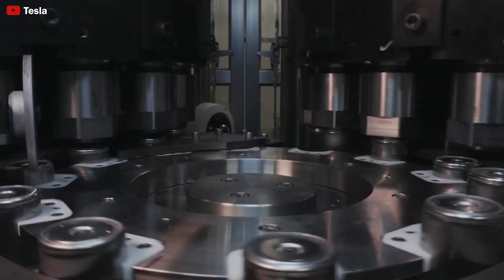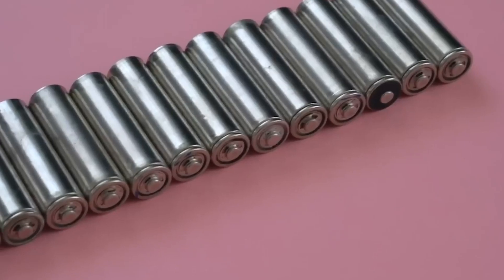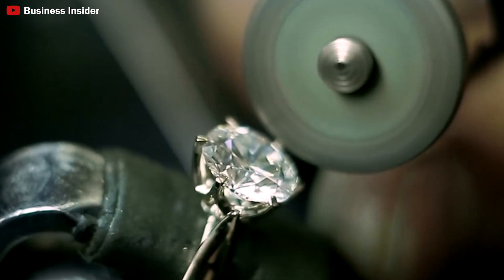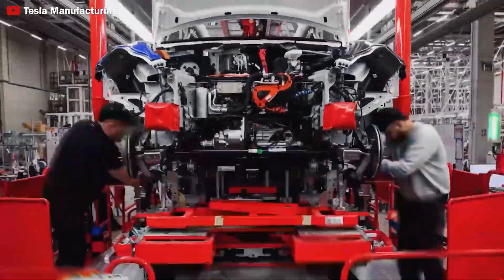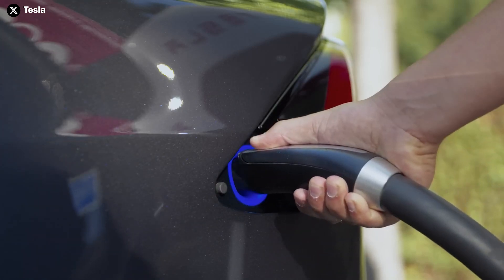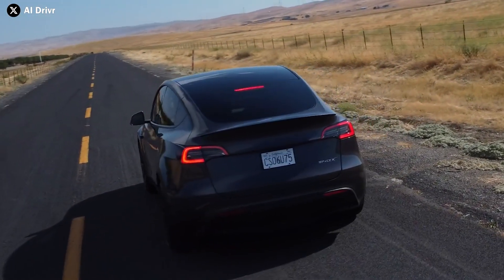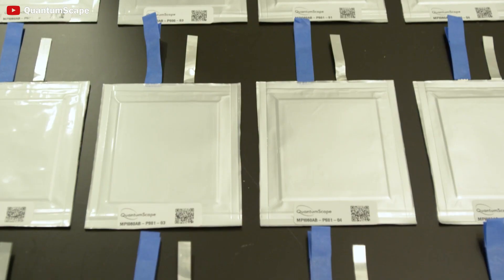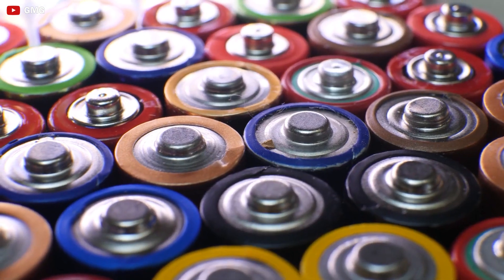It Happened! Elon Musk Confirmed 3 NEVER-SEEN Batteries Tech Will Hit The Market in 2025!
It Happened Elon Musk Confirmed 3 NEVER SEEN  Batteries Tech Will Hit The Market in 2025! These changes make internal combustion engines, coal, and even lithium batteries obsolete, as nano-diamond batteries outperform lithium batteries in durability by decades. In addition, quantum batteries boast twice the energy density of LFP, reach 340 miles on a single charge, and can charge to 80% in just 10 minutes, marking a breakthrough in Tesla’s future fast-charging battery technology. Graphene-aluminum batteries are 30% more cost-effective with a resource-rich base of just $2,078 per ton. So which of Tesla’s anticipated models will they be used? How is Tesla officially leading the battery industry?

It Happened Elon Musk Confirmed 3 NEVER SEEN  Batteries Tech Will Hit The Market in 2025! Nano-Diamond Battery
Why Not Lithium? Imagine a future by 2028 where emissions are nearly zero, thanks to electric vehicles powered by self-charging batteries that require only air to operate. Yes, electric car batteries made from nano-diamond molecular particles—an innovative technology that makes them ideal for a wide range of devices.
Eternal batteries use layers of diamond to encase radioactive isotopes, safely harnessing their radiation to generate a small but continuous electric charge. The diamond acts as a semiconductor, converting radiation from carbon-14 into electrical energy. This process is safe because the diamond casing contains the radiation, making the batteries ideal for use in electronics, medical devices, and even space exploration. With a lifespan of up to 28 years, these batteries are made from nuclear waste—specifically carbon-14—encased in synthetic diamond.

It Happened Elon Musk Confirmed 3 NEVER SEEN  Batteries Tech Will Hit The Market in 2025! Nano-diamond batteries convert nuclear waste into usable energy without emitting any carbon waste, requiring only natural air to operate. While they need an initial charge to start, they can store energy for much longer, extending the lifespan of both the device and the user, while also being cost-effective. The batteries self-charge, and any excess charge can be stored in supercapacitors, extending the overall battery life, especially in electric vehicles.
Energy density is a crucial factor when evaluating any type of battery, as it directly impacts various aspects of an electric vehicle, particularly its range on a single charge. Currently, NCM batteries boast energy densities ranging from 180-220 Wh/kg. However, nano-diamond batteries are estimated to offer an energy density up to 10 times higher than traditional lithium-ion batteries. Although the company has not disclosed the specific energy density of this battery yet, it is estimated to be around 500 Wh/kg, with the potential to optimize cost and weight for electric vehicles.